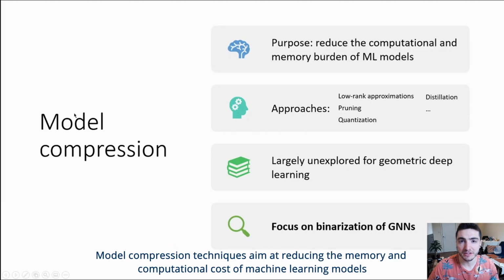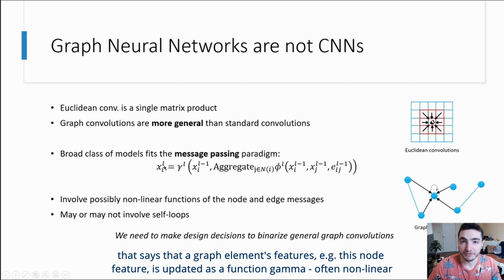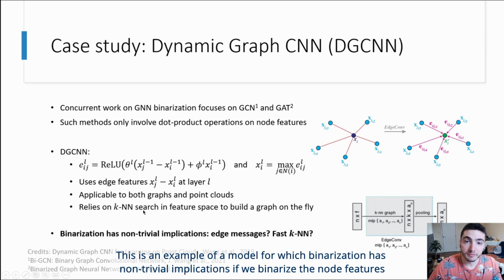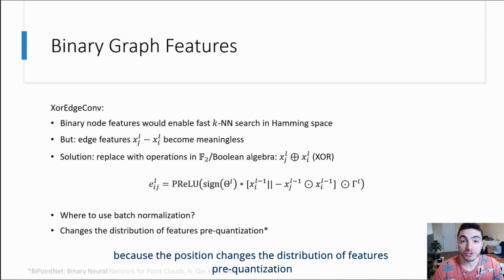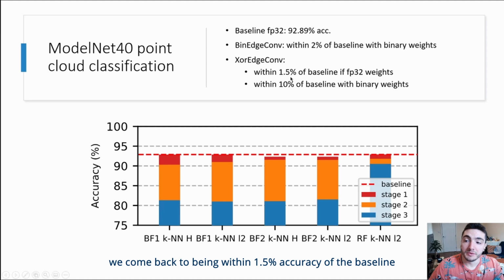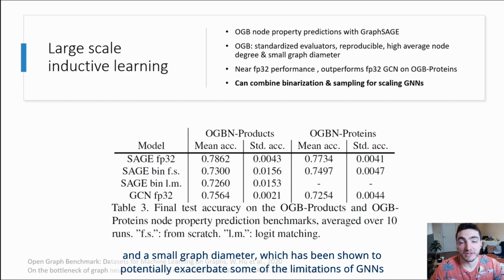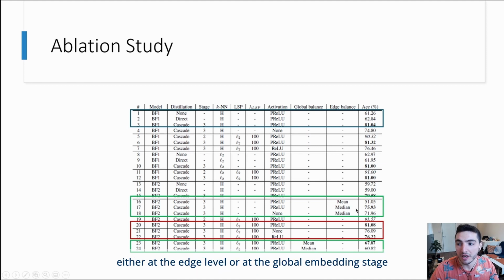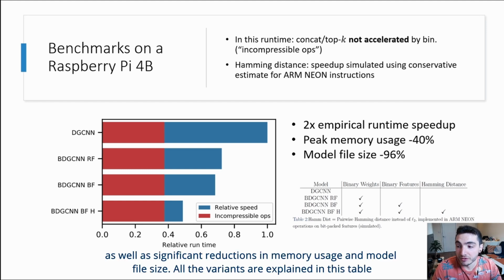Binary Graph Neural Networks (CVPR, 2021)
Short presentation of the work "Binary Graph Neural Networks"

M. Bahri et al., in IEEE Conference on Computer Vision and Pattern Recognition (CVPR), 2021

Additional abstract at the Binary Networks for Computer Vision Workshop at CVPR 2021